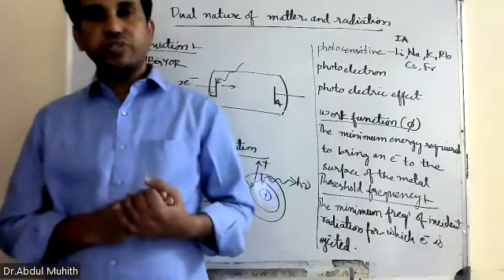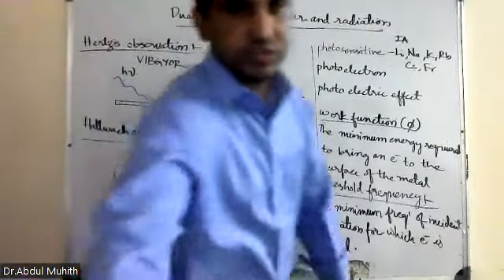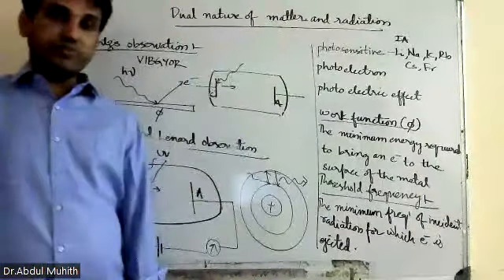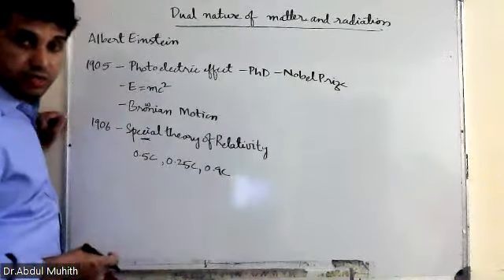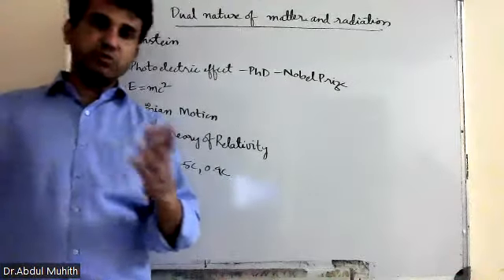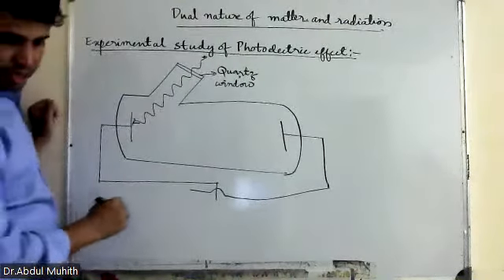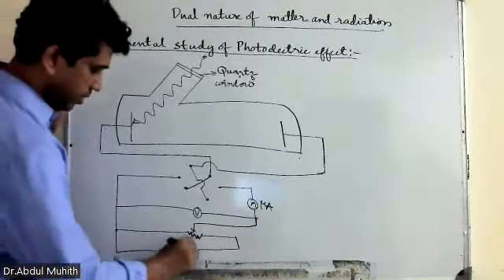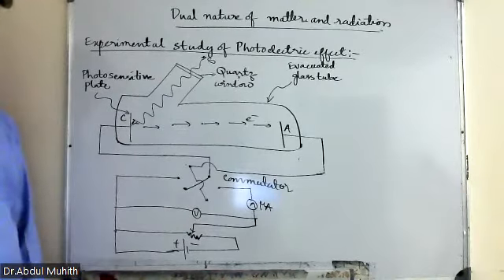Dual Nature of Matter and Radiation CBSE class 12